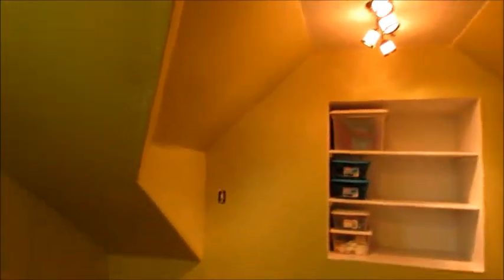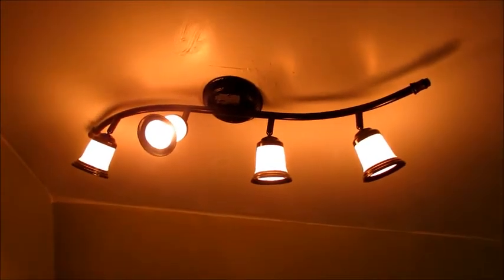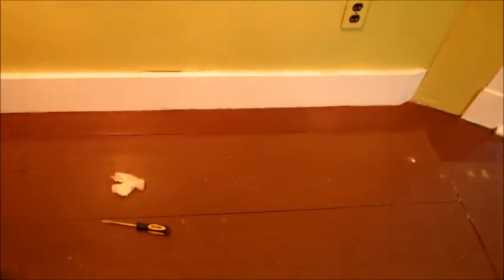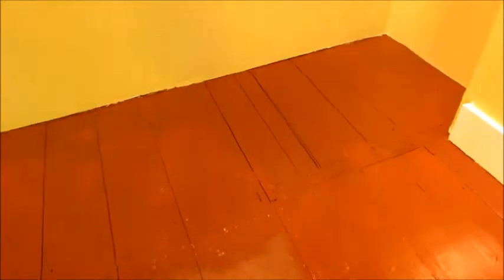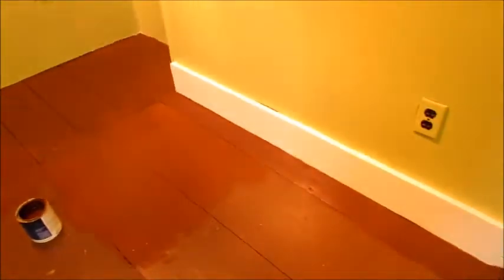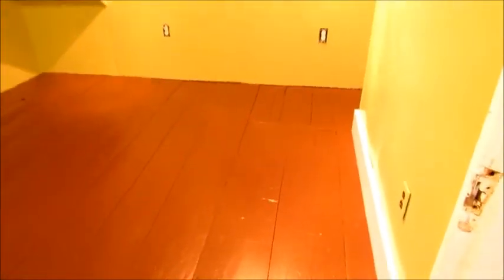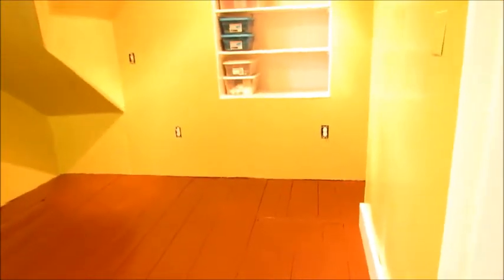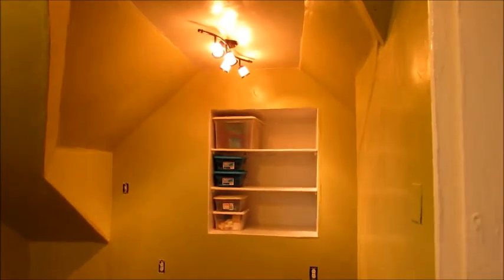Painting in the sewing room...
It's just so exciting to see this room painted!!  I can't thank my honey, Richard Peek (rpeek on youtube) and Joshua Peek (same on youtube) for all their hard, dirty work!!  I love, love, love my new sewing room!! I had an en extra rotary cutter that I brought to GA with me, but I found I didn’t like it much due to my hand position when cutting fabric.  I like the angle on this one so much better, as my hand/wrist is straighter, rather than having to bend my wrist to get the tip of the blade through the fabric.

This is the other rotary cutter I didn’t like quite as much: